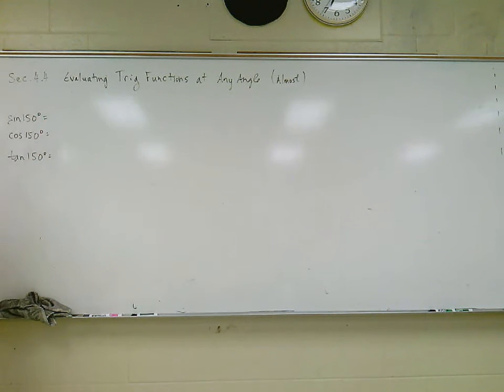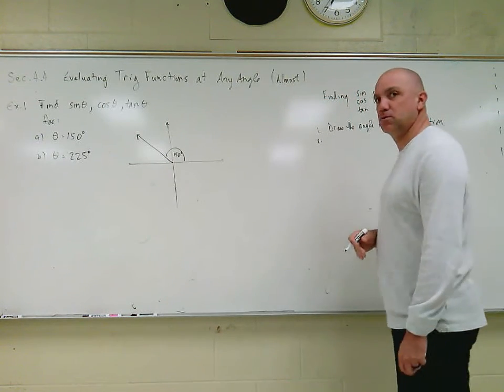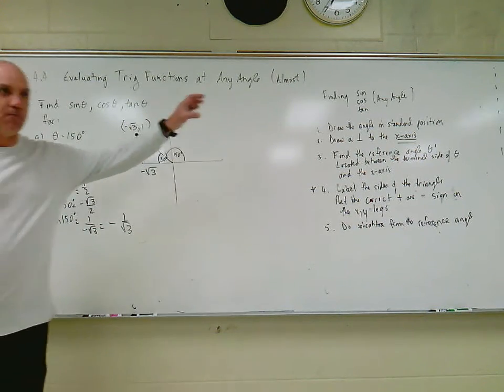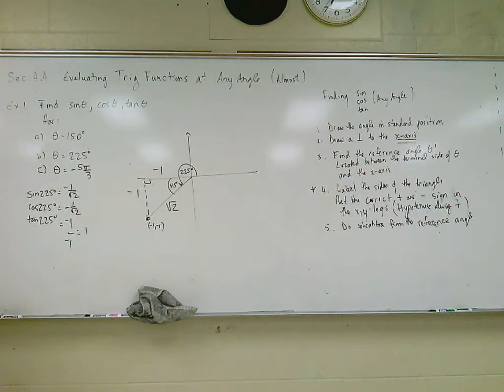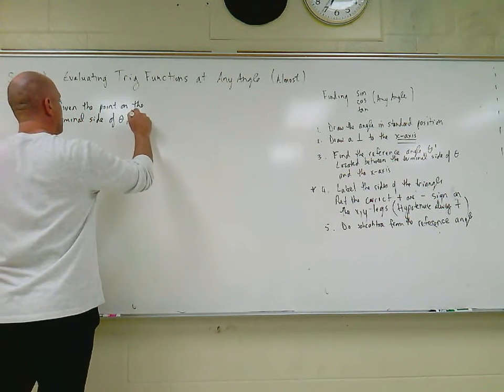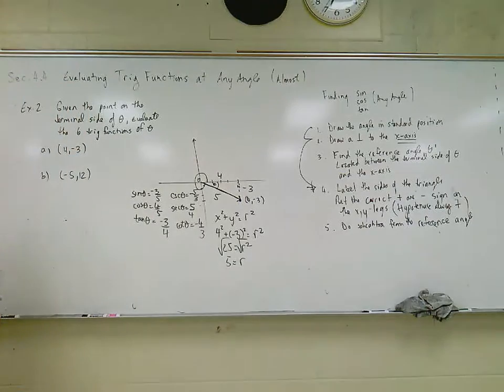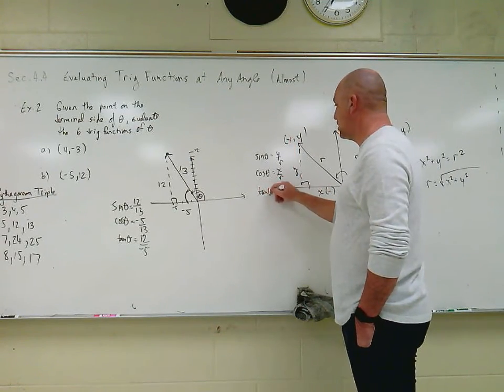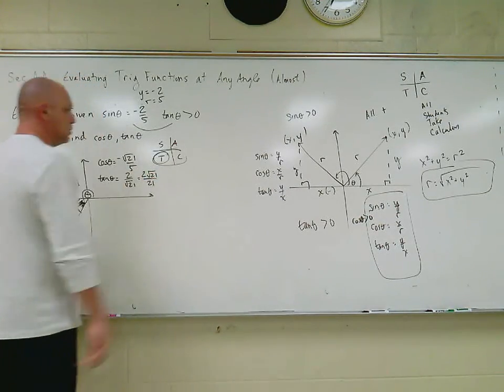Math 1730 Sec. 4.4 Evaluating Trig Functions at Any Angle